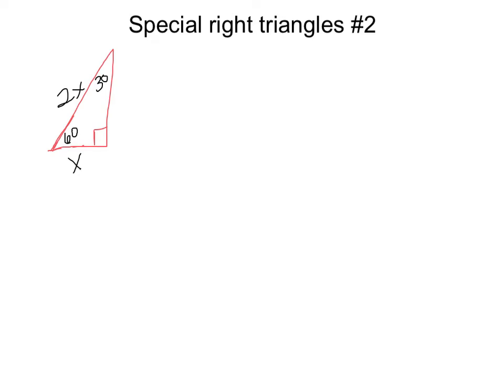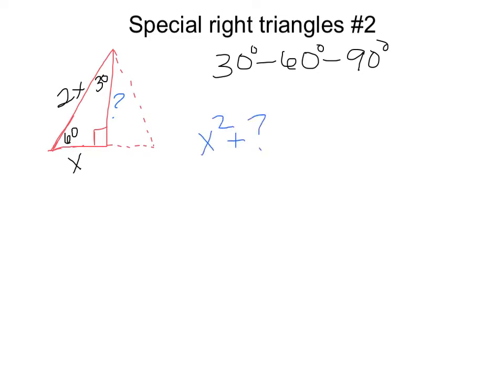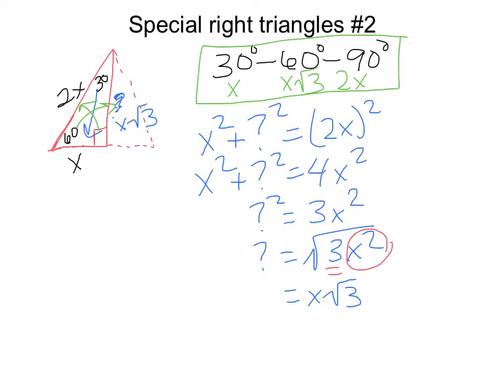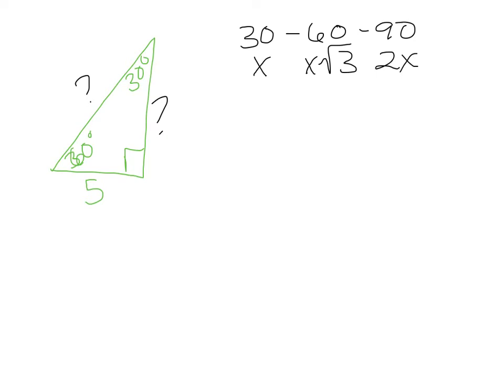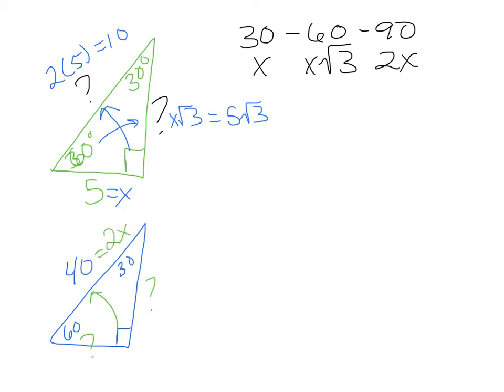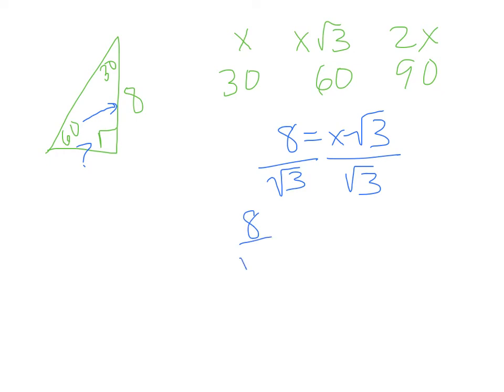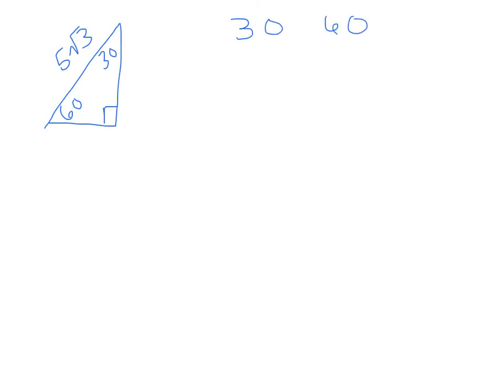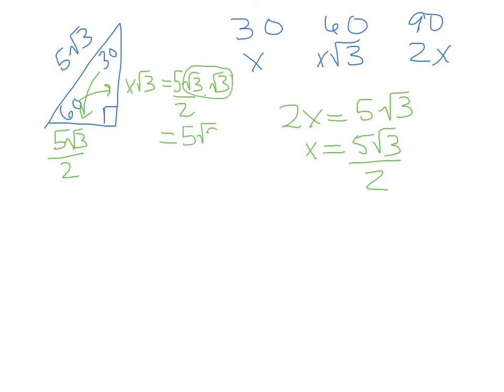30 - 60 - 90 triangles